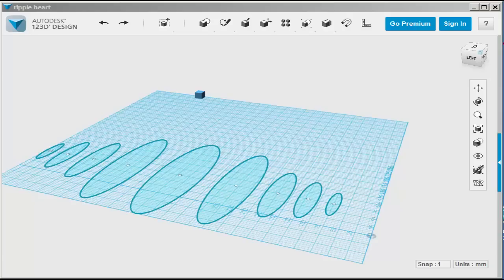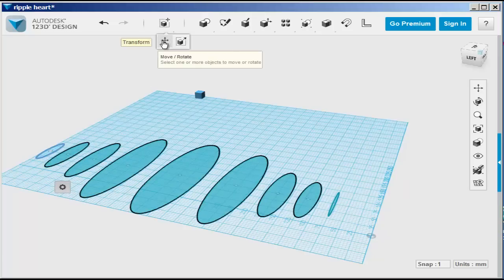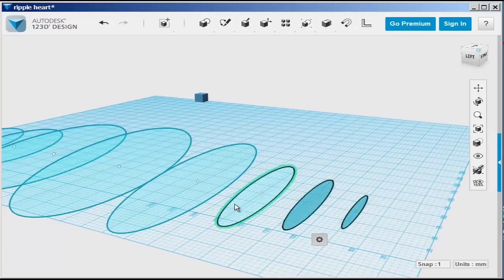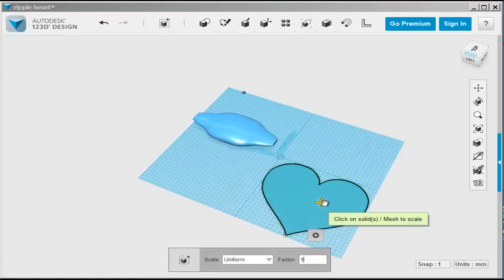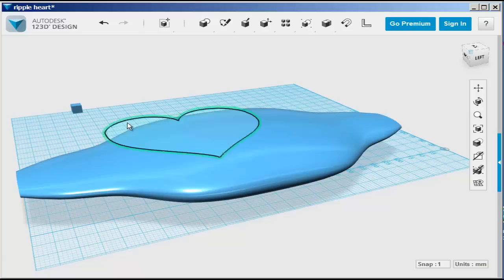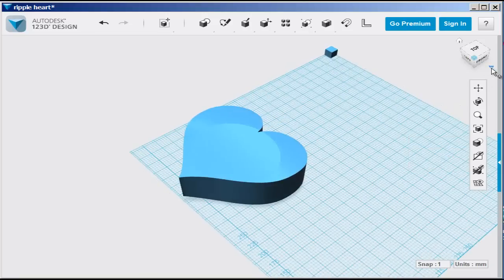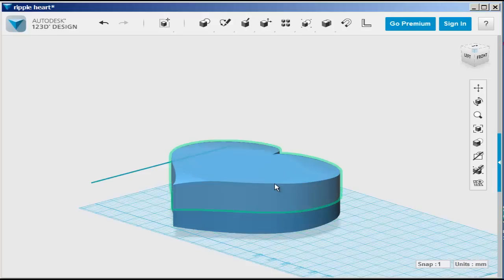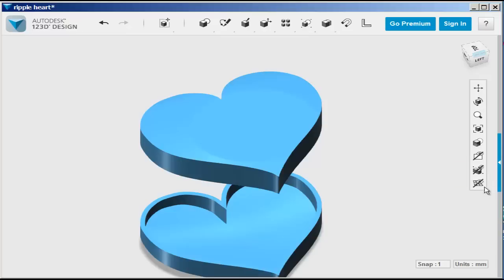123D Design: Jewelry Box with SVG, Loft and Split Solid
Import an svg file and use Loft and Split Solid tools to make this round-top jewelry box.